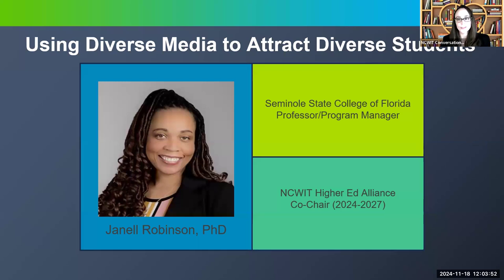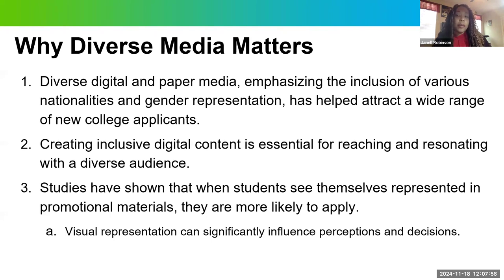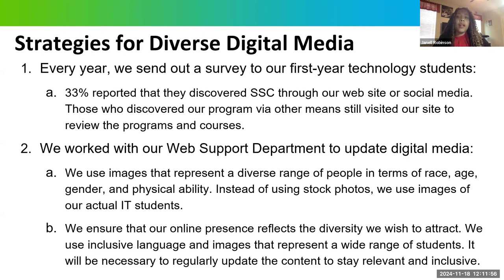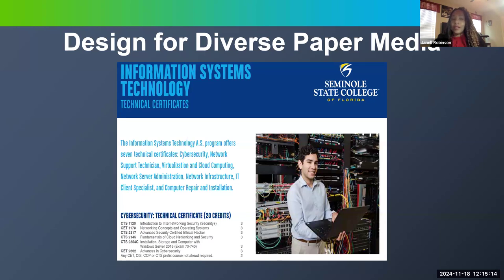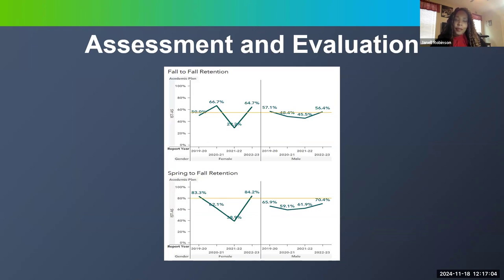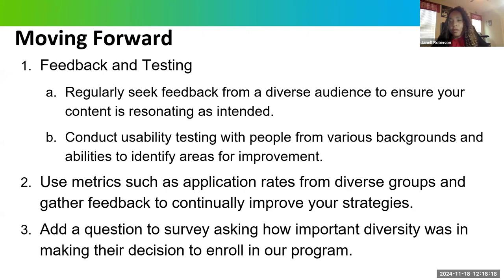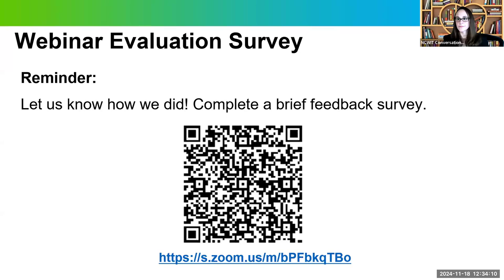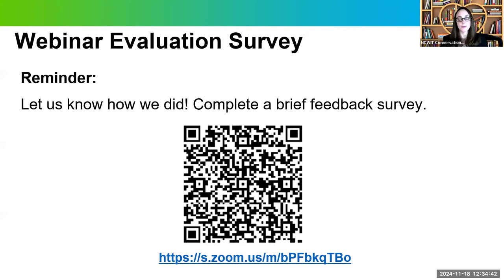Community College BPC Insights: Using Diverse Media to Attract Diverse Students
As a complement to the Meeting of the Minds event series, the NCWIT Higher Ed Alliance is launching a new sibling event series focused on building the pipeline with community college insights on broadening participation in computing (BPC). The inaugural session was presented by Janell Robinson, PhD, professor of Information Systems Technology at Seminole State College of Florida, and a current co-chair of the NCWIT Higher Ed Alliance. She explores strategies for using diverse media — in terms of both type and content — to draw a more diverse student population to community college computing programs.